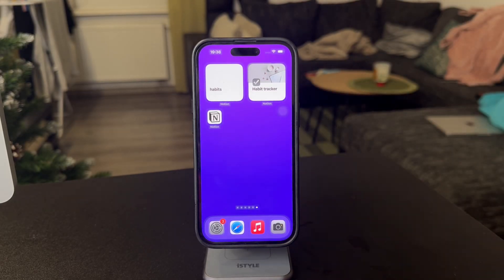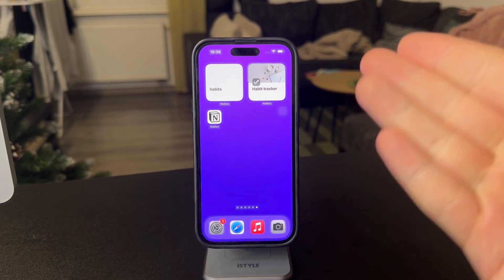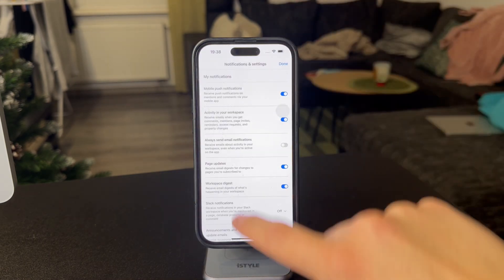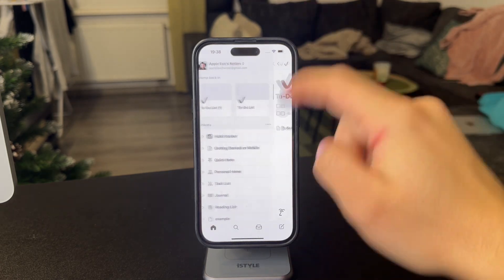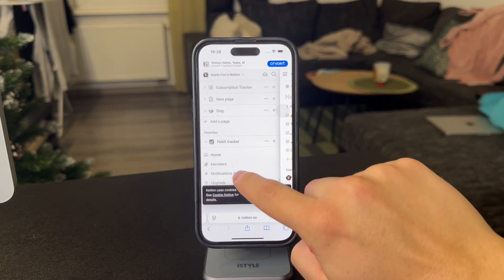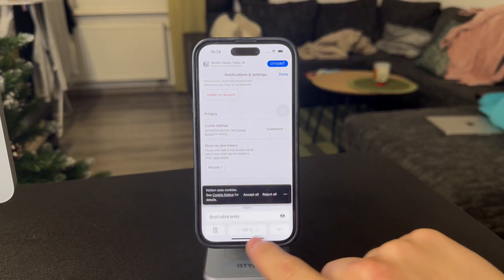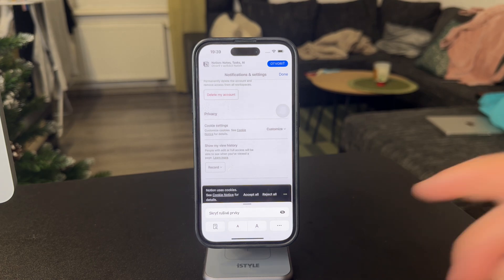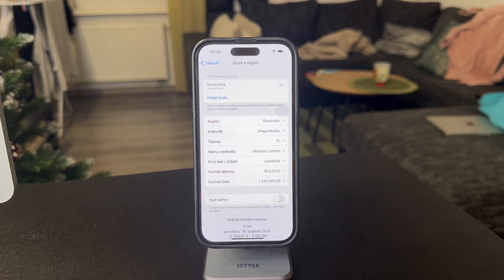Can You Change Language on Notion iPhone (explained)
In this video, we’ll show you how to change the language in Notion on your iPhone. Learn the simple steps to adjust the app’s language settings to your preference, making it easier to navigate and use. Watch now to personalize your Notion experience on your iPhone!